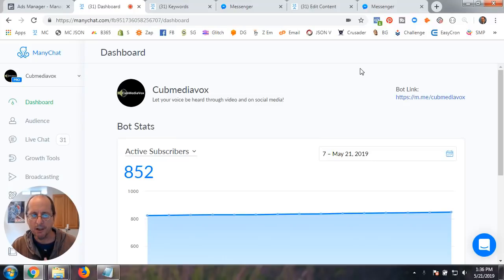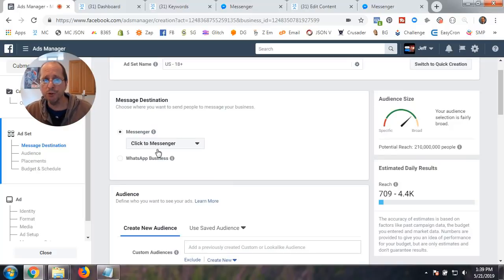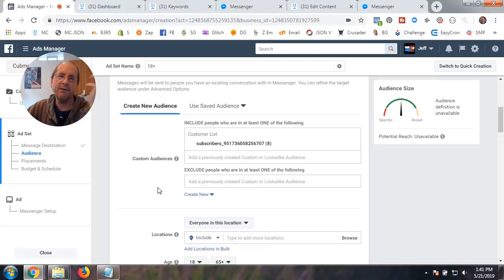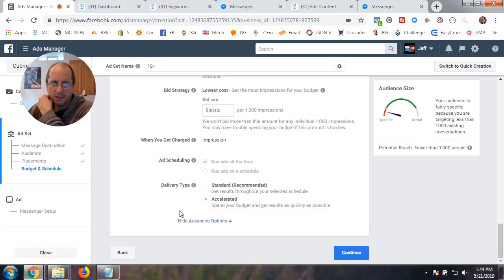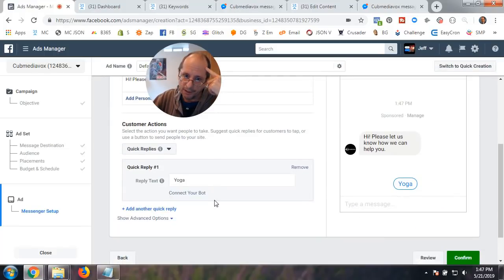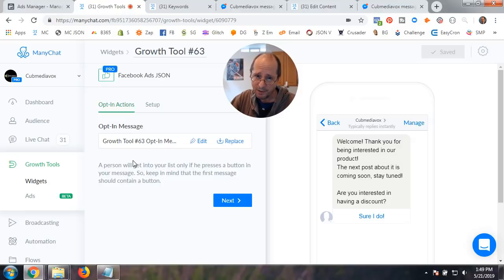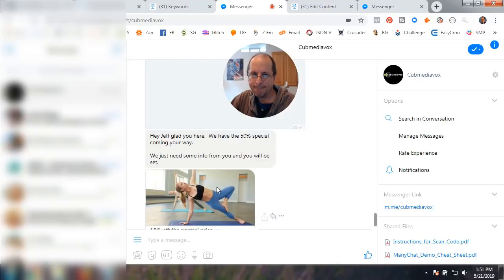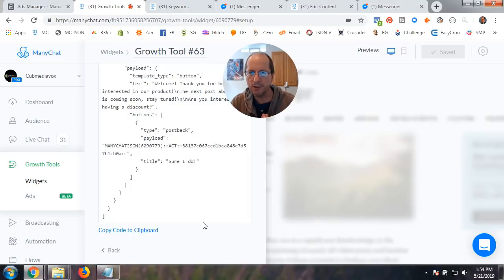How to setup a Facebook Sponsored Message that connects to ManyChat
How to setup a Facebook Sponsored Message that connects to ManyChat. Messenger Marketing with an ROI” Facebook Group

Facebook Sponsored Messages are a great way to reach your ManyChat Subscribers.

Watch this ManyChat Tutorial video 🎥 if you want to learn:
- How to use a Quick Reply on the Facebook Sponsored Message that triggers a ManyChat Keyword that fires off a ManyChat Flow.
- How to use a Button on the Facebook Sponsored Message that will trigger a ManyChat Payload from a ManyChat JSON Growth Tool which will fire off a ManyChat Flow.
- Why you need a Facebook Custom Audience of your ManyChat Subscribers that are active to make sure you are only sending the Facebook Sponsored Message to the right ones.